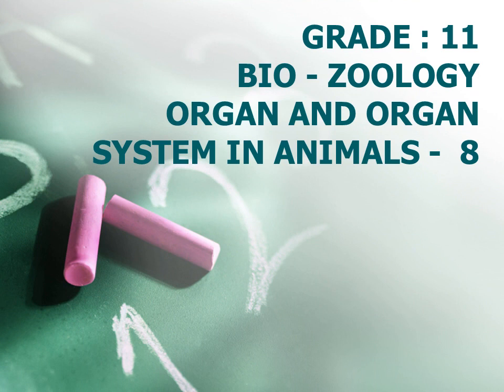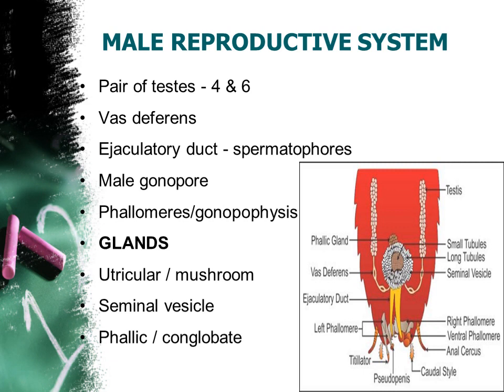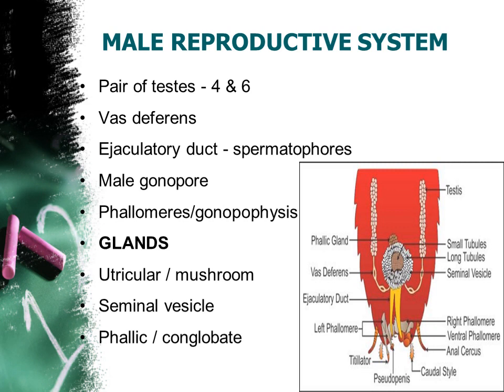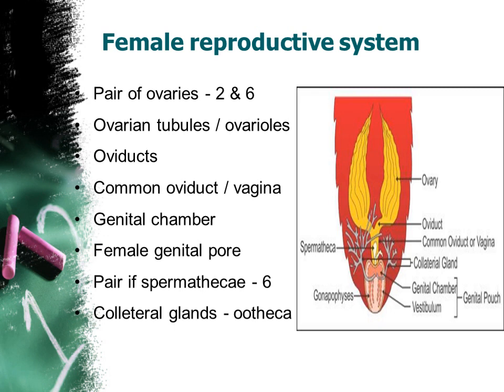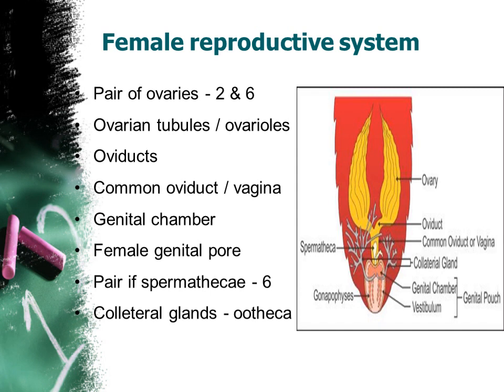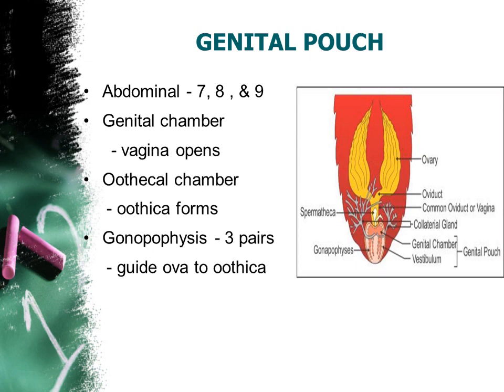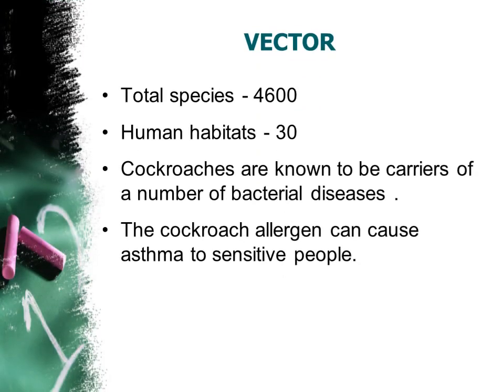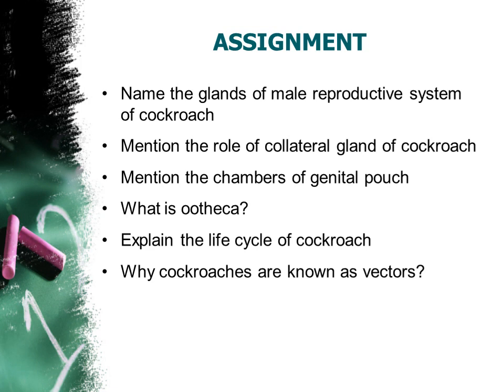Grade XI - Bio- zoology || Organ and Organ System in Animals -8 || Online Class